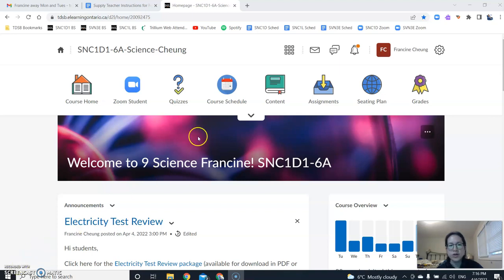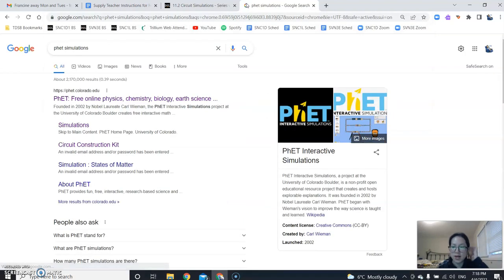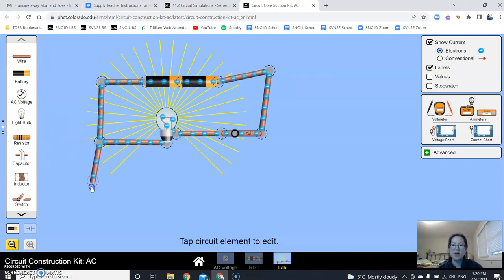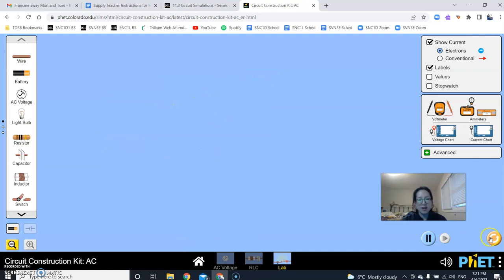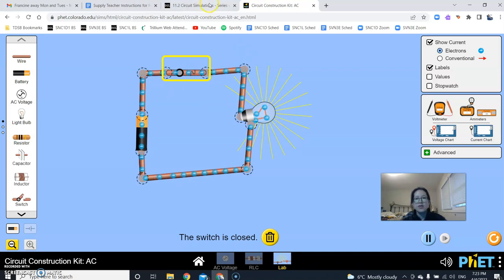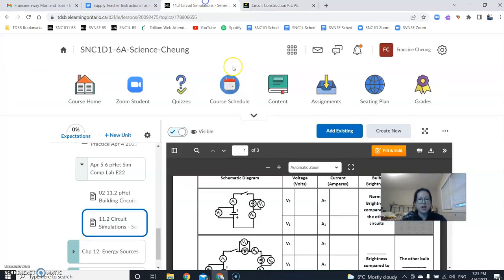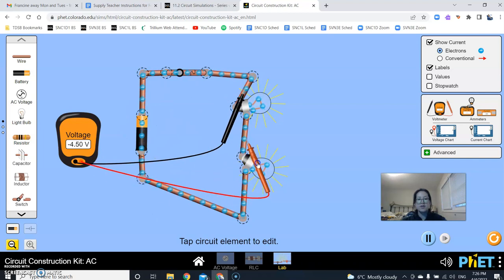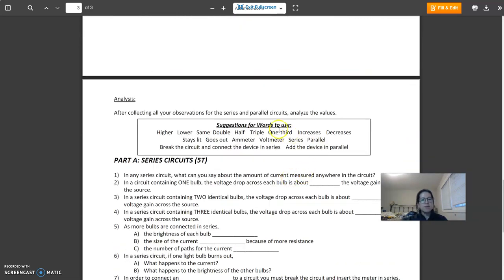Circuit Simulations pHet